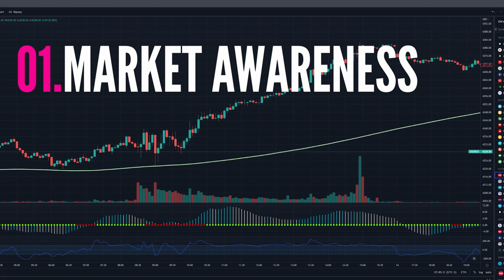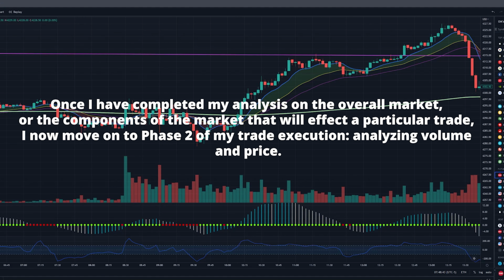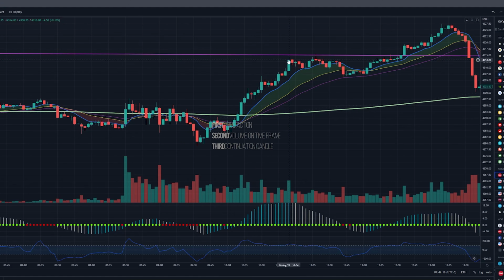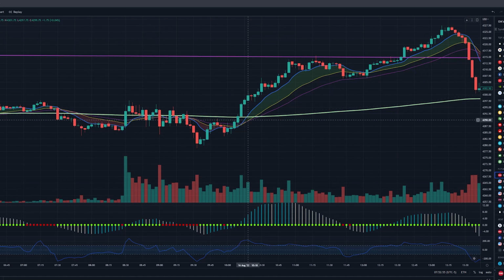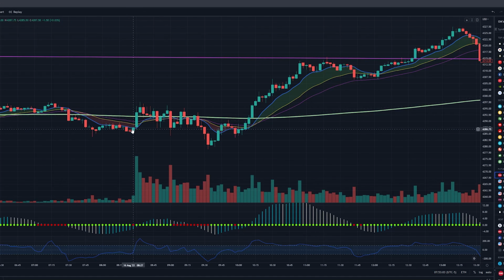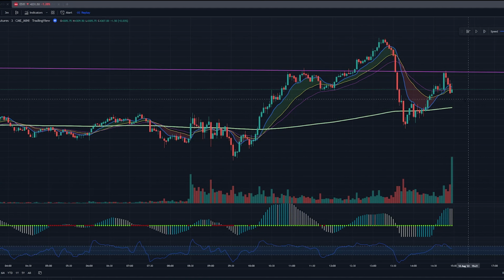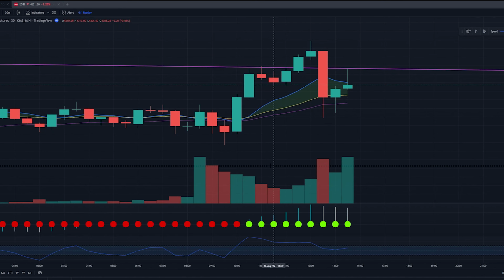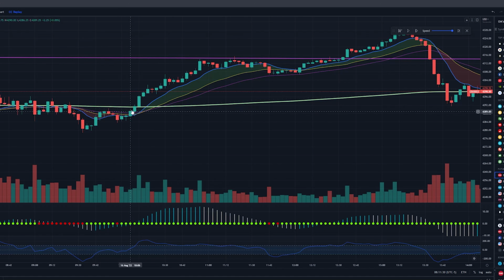Understanding the Basics of Volume Price Analysis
🏆 Home of the #1 trading community! We specialize in volume based concepts to help you better understand market action!

👉Join the best prop firm: TakeProfitTrader
📌Daily Payouts
📌Reset Funded accounts and skip going back to evals
📌Code: OMTPT